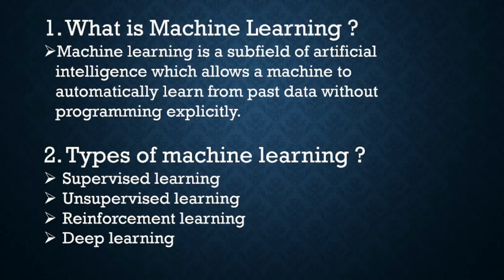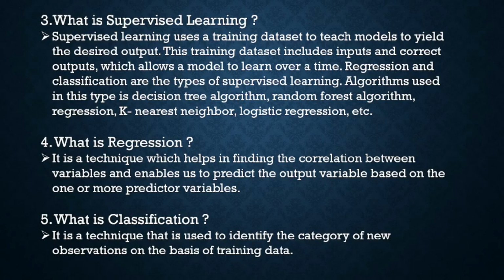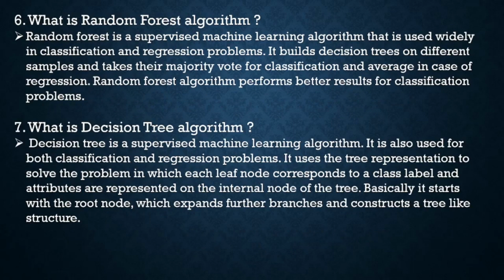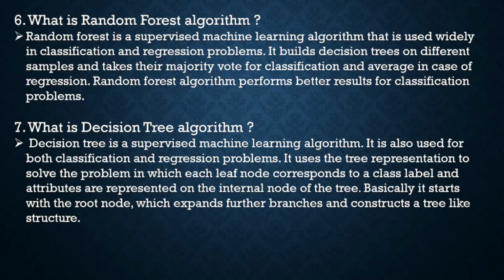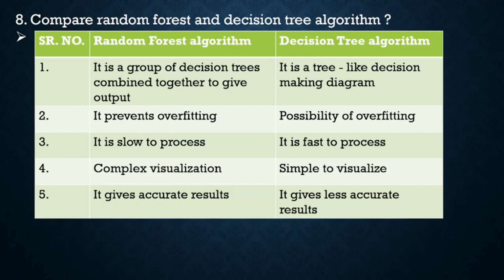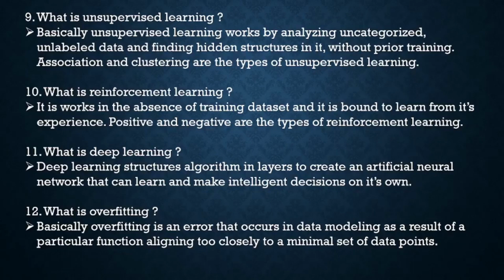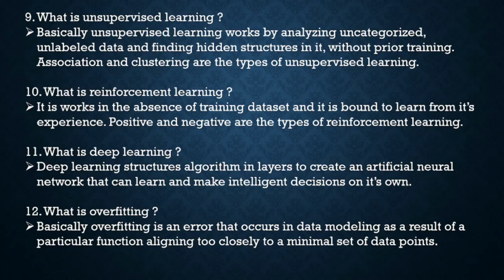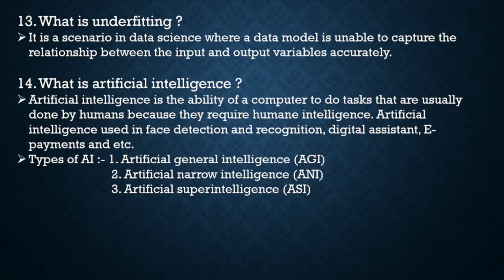Machine Learning Interview Questions and Answers [2026]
This machine learning interview questions and answers video is an exclusive machine learning interview preparation tutorial where you will learn everything about machine learning latest interview  questions with detailed answer asked in top MNCs recently.

If you are preparing for machine learning job then this is a must watch video for you. We have covered machine learning basic questions to advance questions so that this video caters to everyone at any stage of learning machine learning.

Machine learning is one of the fastest growing arms of the domain of artificial intelligence. It has far reaching consequences and in the next couple of years we will be seeing every industry deploying the principles of artificial intelligence, machine learning and deep learning technologies at scale.

Who should watch this machine learning tutorial video?

This machine learning tutorial is for everybody right from professionals in analytics, data science domains, eCommerce, or in search engine domains. If you are a Software professionals looking for a career switch and fresh graduates then also you can watch this tutorial.

Machine learning might just be one of the most important fields of science that we are just moving towards. It differs from other science in the sense that this is one of the one domains where the input and output are not directly correlated and neither do we provide the input for every task that the machine will perform. It is more about mimicking how humans think and solving real world problems like humans without actually the intervention of humans. It focuses on developing computer programs that can be taught to grown and change when exposed to data.